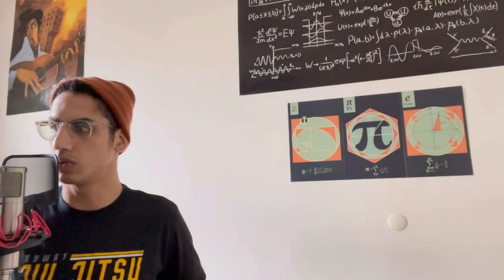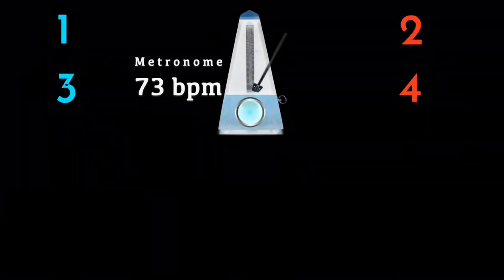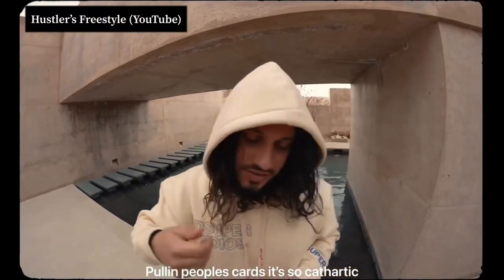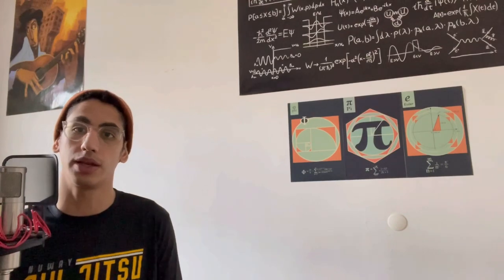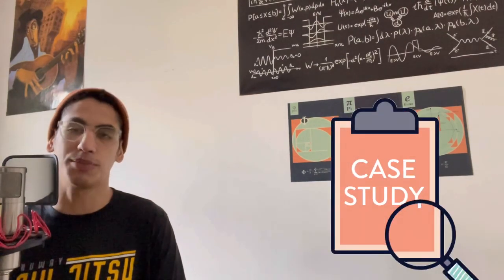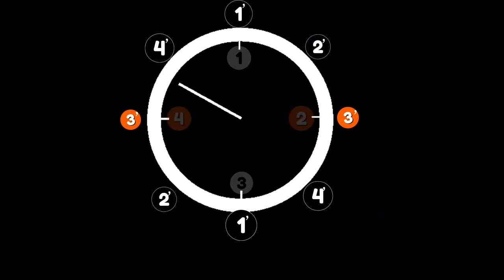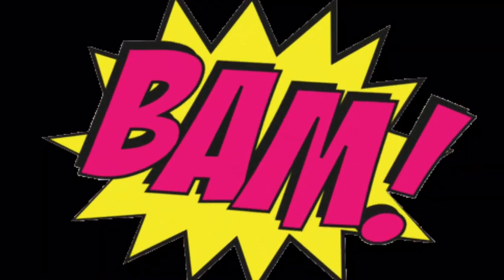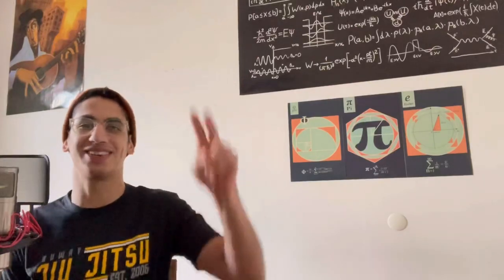The Principles of Rap - Part 2: Slow Beats (Feat. Russ, Mick Jenkins, and J. Cole)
What makes Trap beats different?